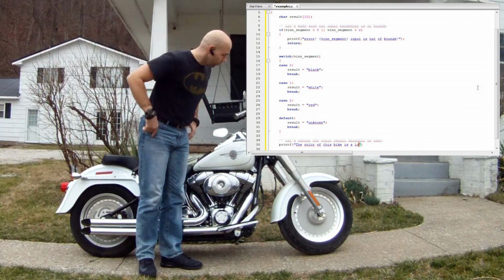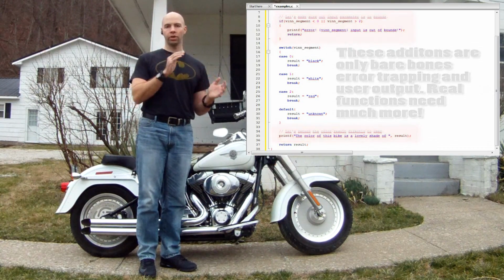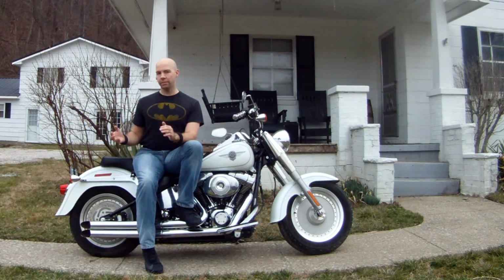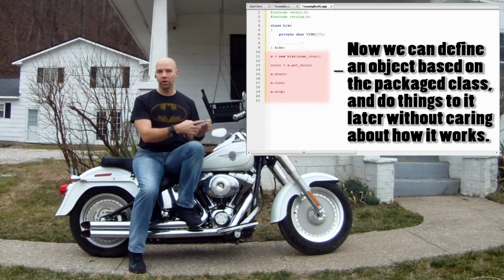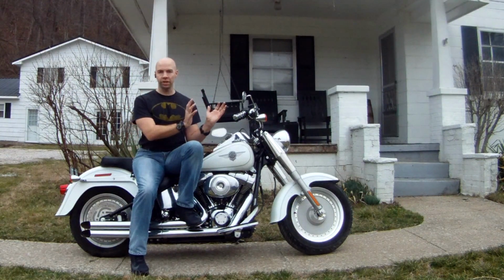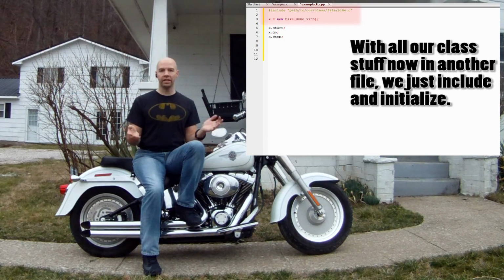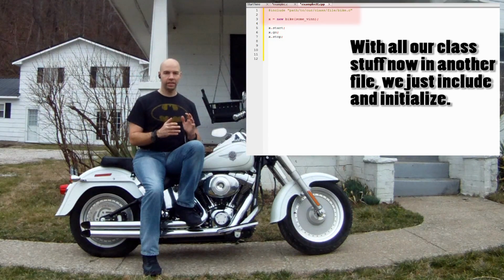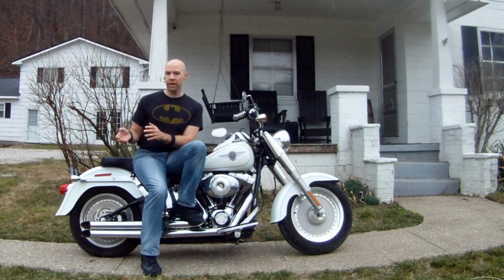Let's Tinker - An Objective Viewpoint?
An attempt to explain object oriented vs. procedural programming in the simplest of terms.